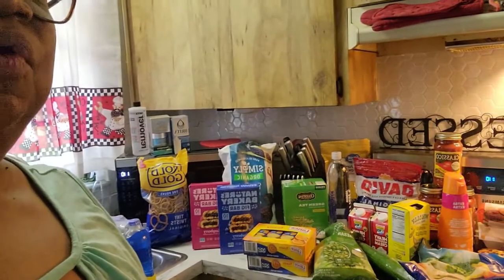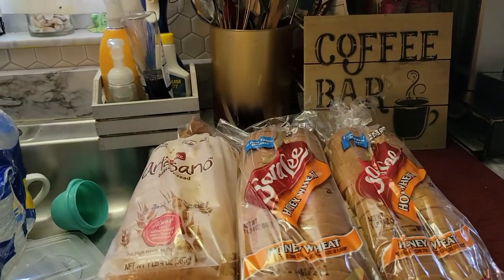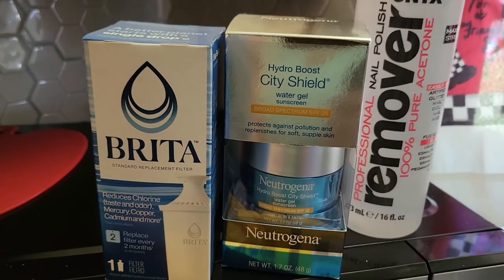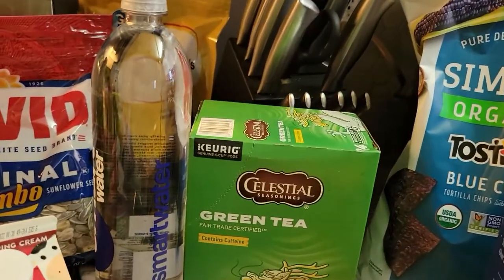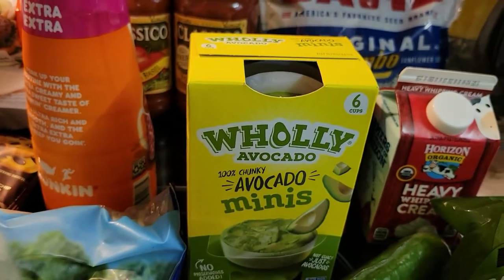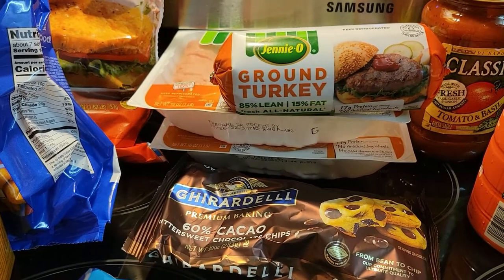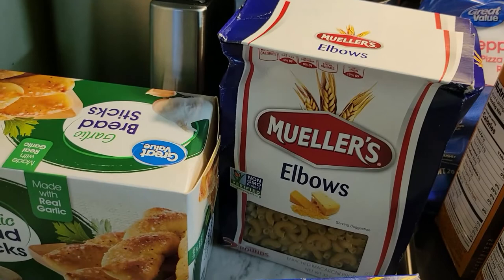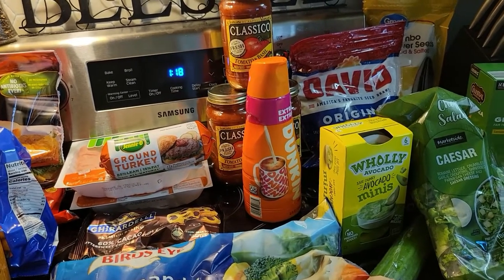What $200 Buys At Walmart!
Another Walmart grocery haul. Today we are refilling those items we needed. But it is shocking/saddening what $200 buys now.

Debbie and Willie Lawson share their thoughts on relationships and marriage after 30 years of wedded bliss.  our hope is to reach out to those that are married to help them keep their marriages strong. We also want to speak to those that are looking to be married and move some of the rocks from the road as they look forward to being a spouse.